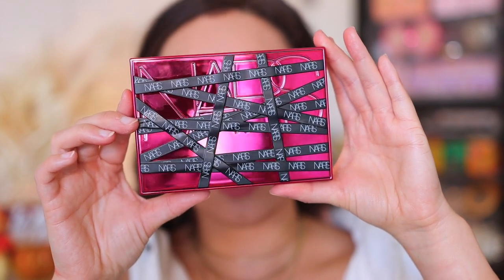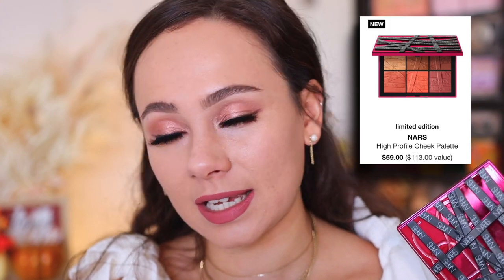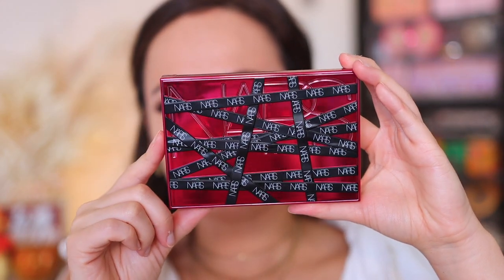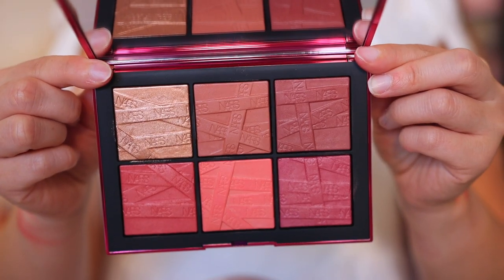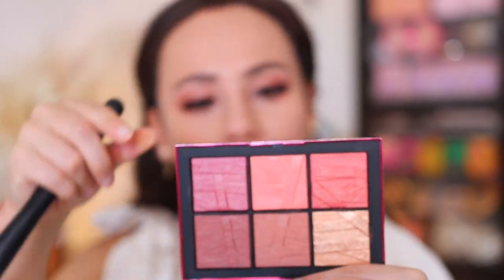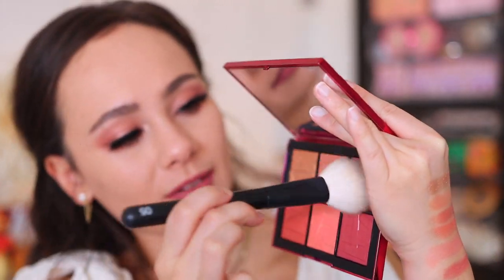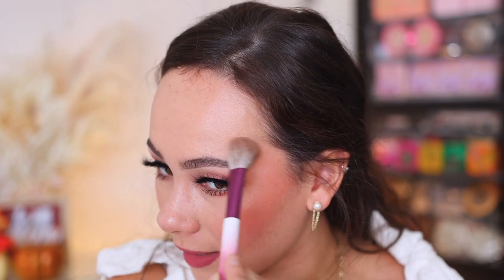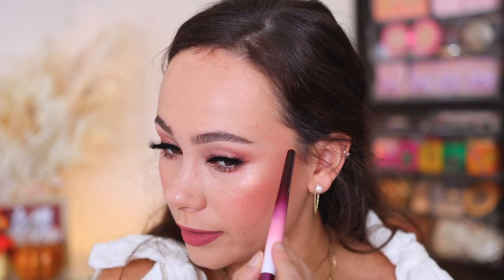NARS HIGH PROFILE CHEEK PALETTE // Holiday 2021 Collection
NARS HIGH PROFILE CHEEK PALETTE Review

Hi guys! I always find these @NARSCosmeticsofficial cheek palettes hard to resist, so I had to pick this one up. ENJOY!